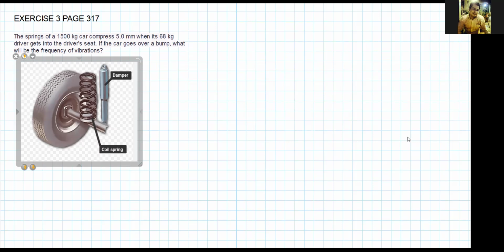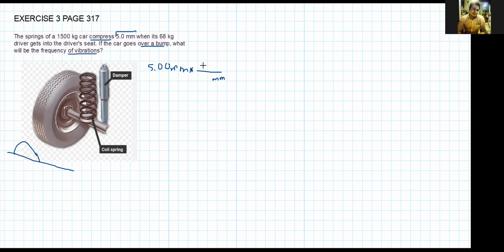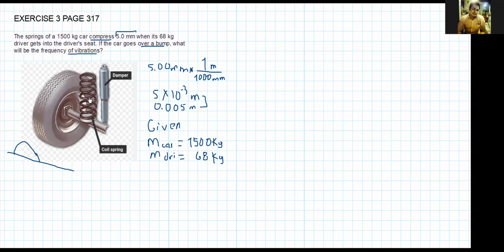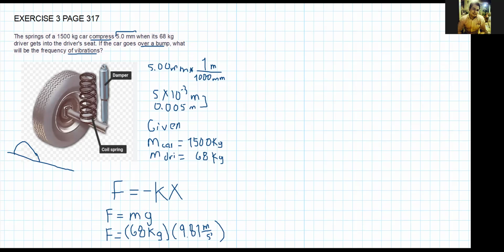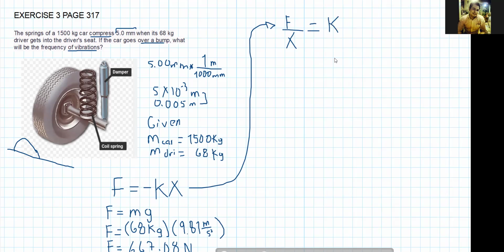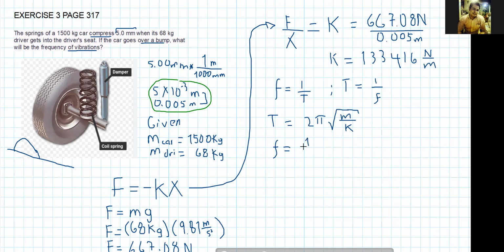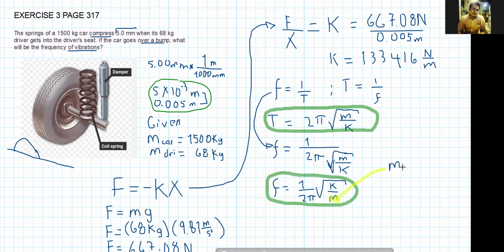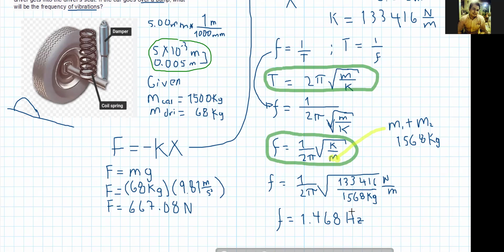Exercise 3 page 317 physics Giancol